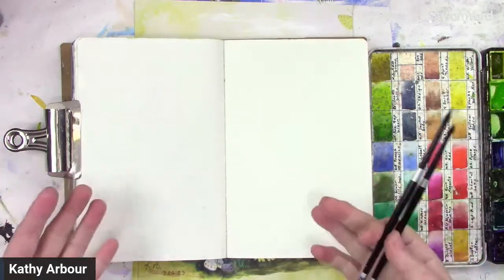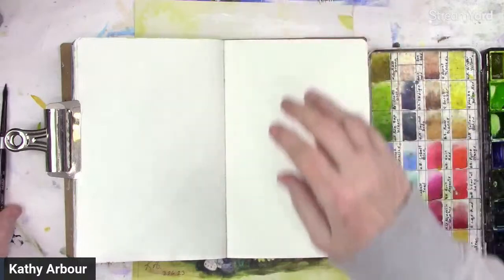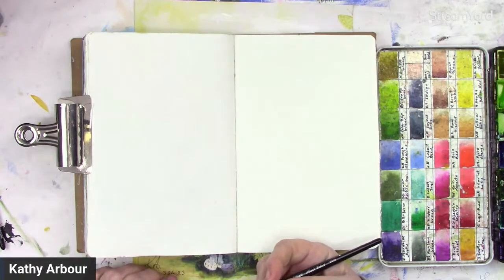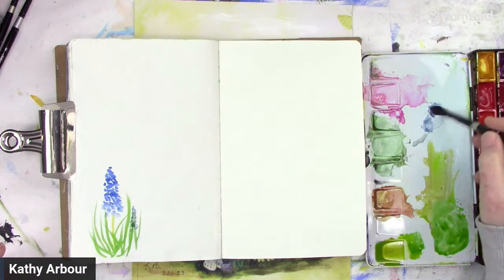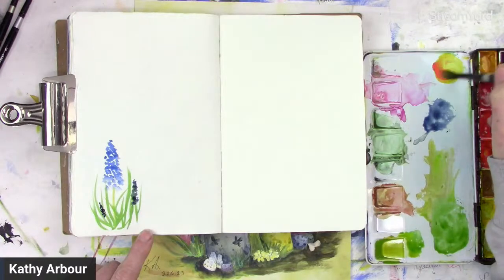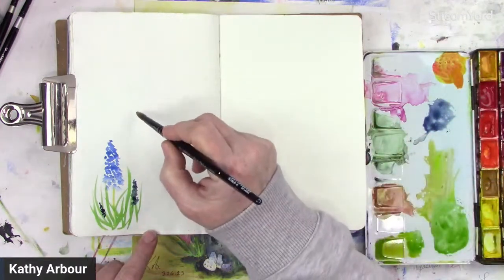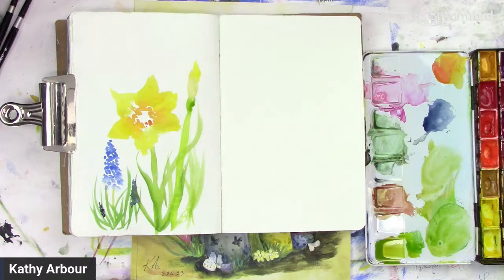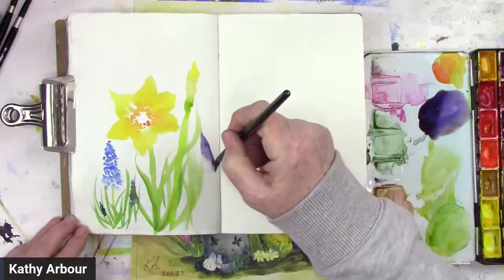Easy Watercolour spring flowers Part 1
Today I will be painting loose watercolour flowers in my sketchbook to practice and experiment with colour and ink lines.
For more information and add free tutorials join my YouTube Membership by clicking the JOIN tab under the video.
All your support is very much appreciated .